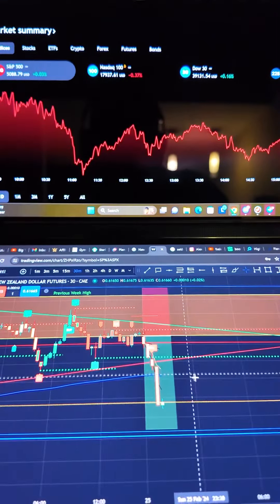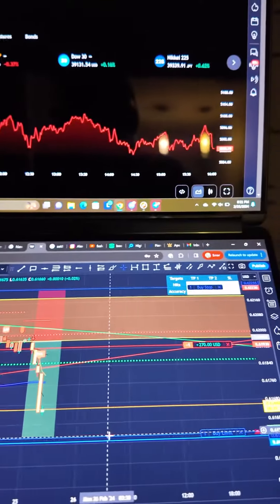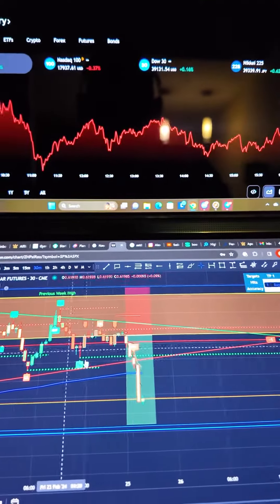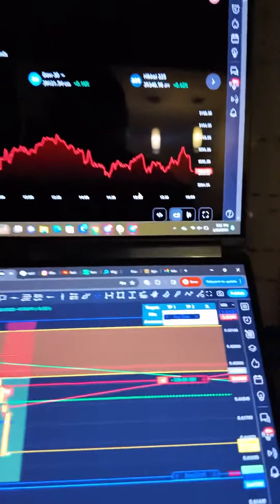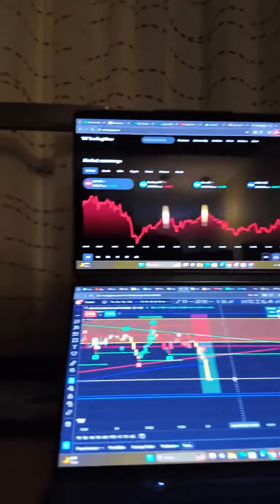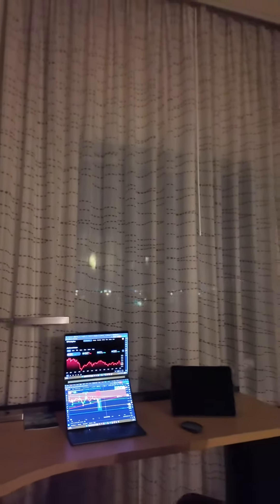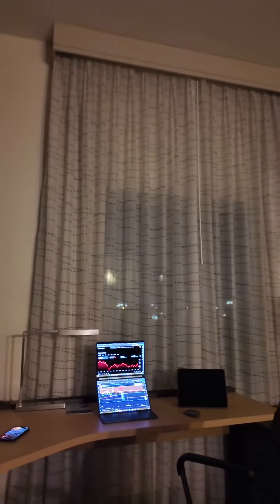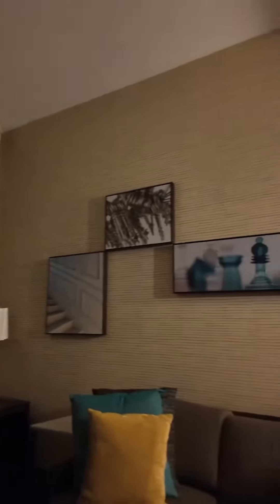I Will Now Be Doing Live Sessions When It Comes To Trading Futures For Only $100 A Month